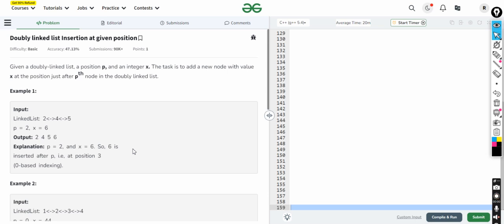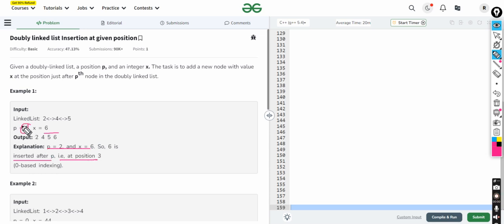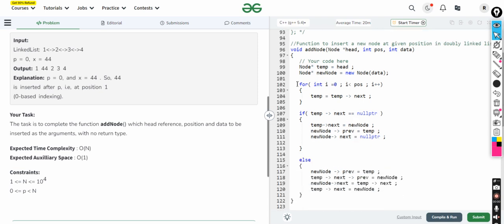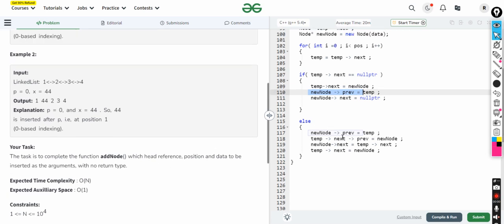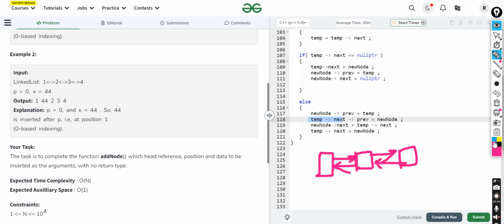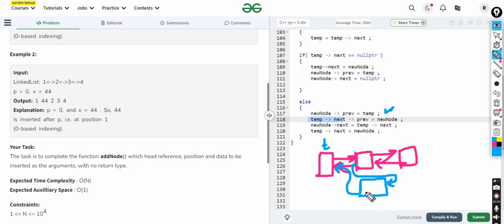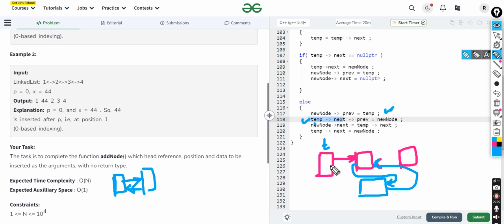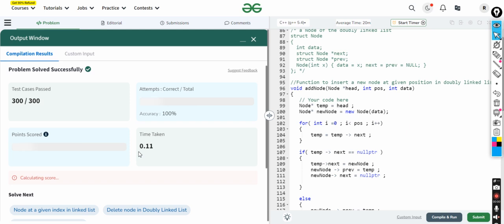INSERTION IN DLL || LEETCODE DSA || DAY 46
INSERTION IN DLL